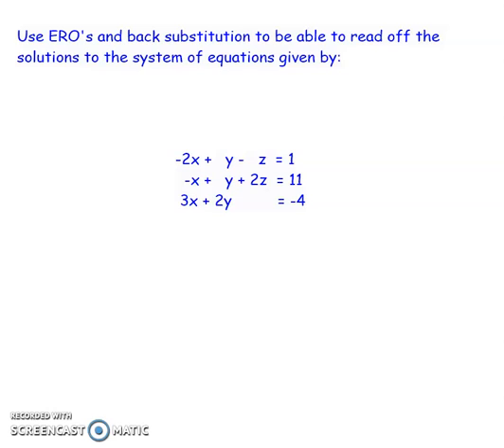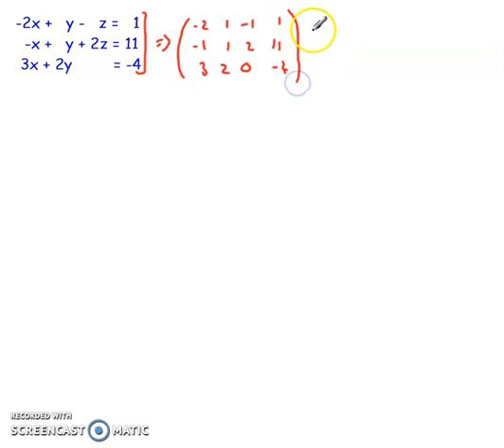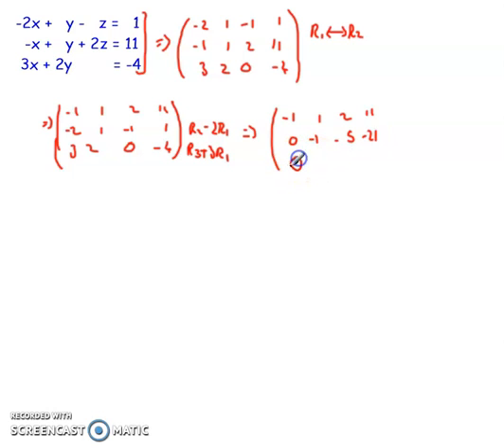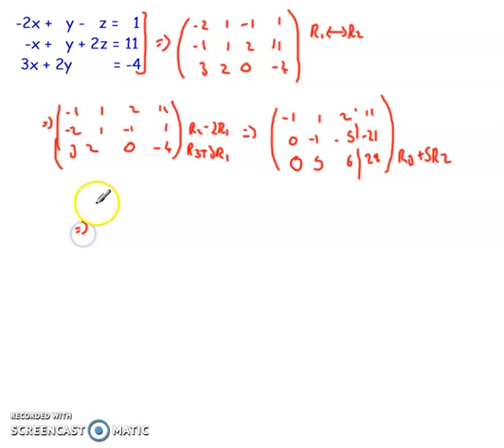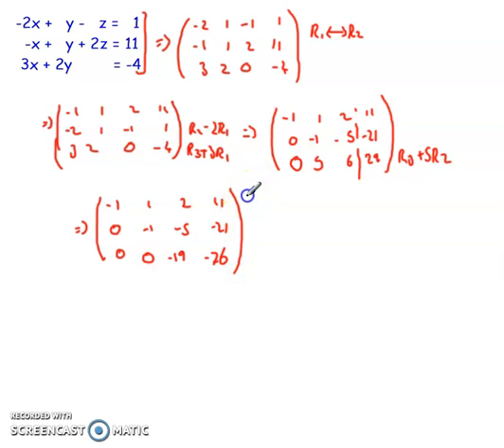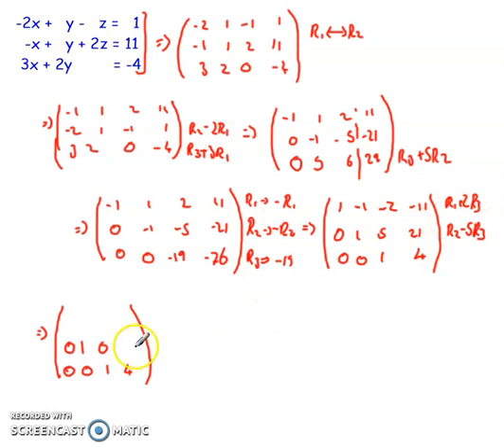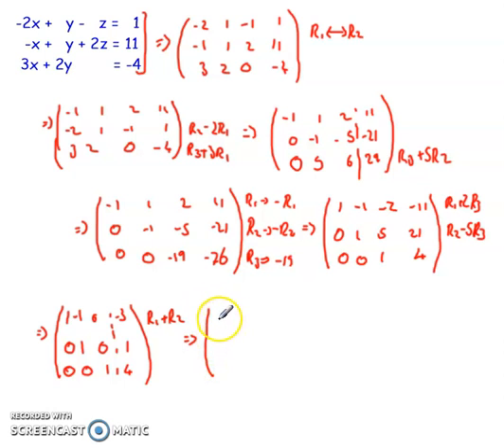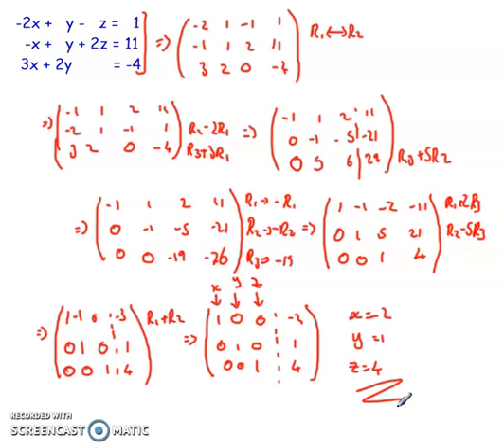3 x 3 systems Back substitution Exercises